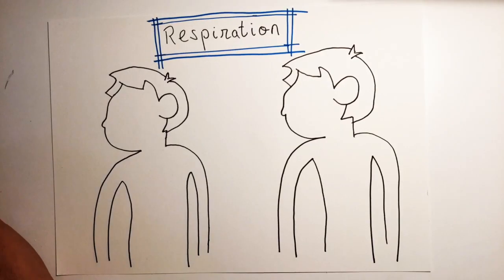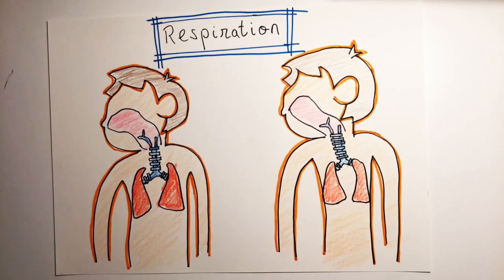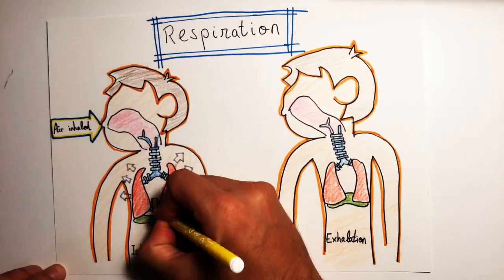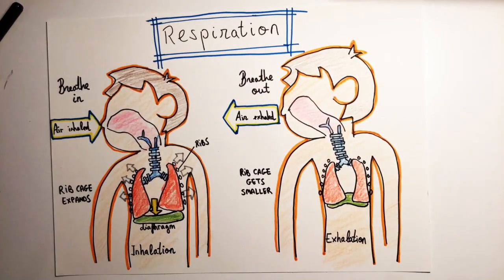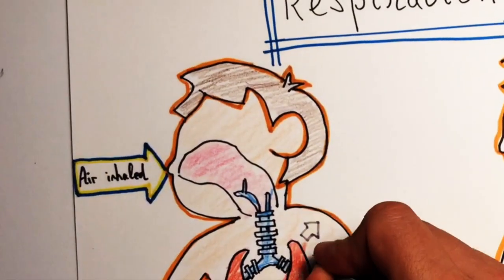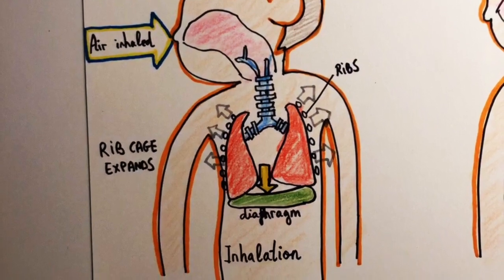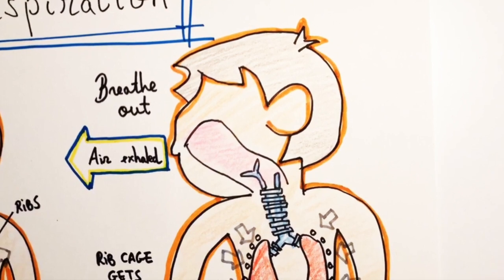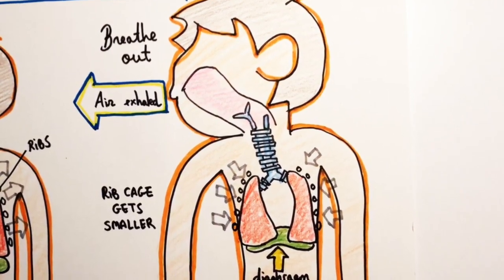Respiration. Inhalation and Exhalation.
Este vídeo trata de: Respiration. Inhalation and Exhalation. Inhale, exhale, diaphragm. Lungs.